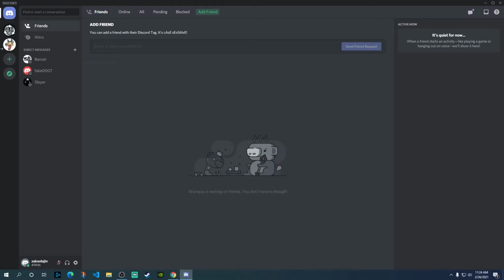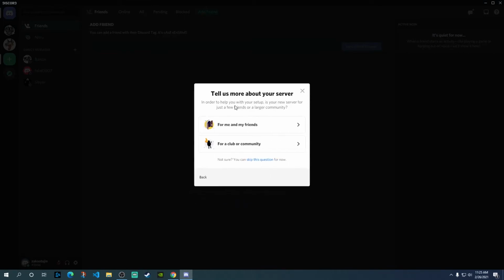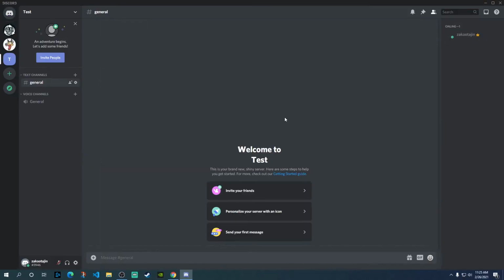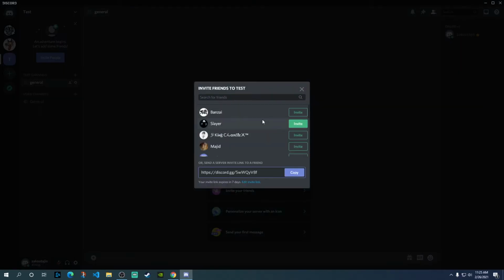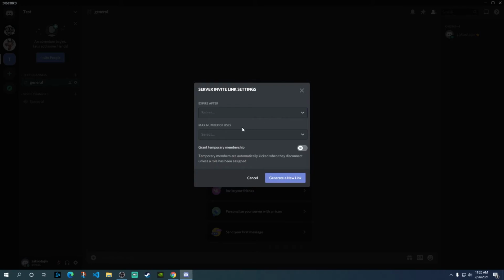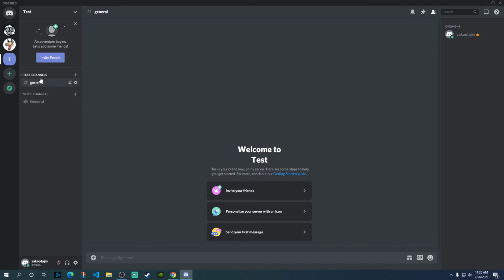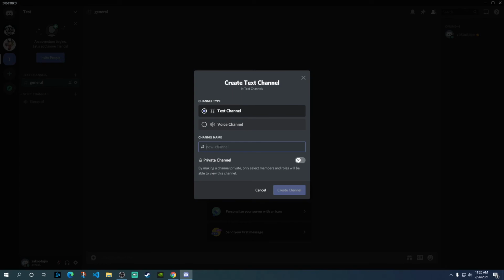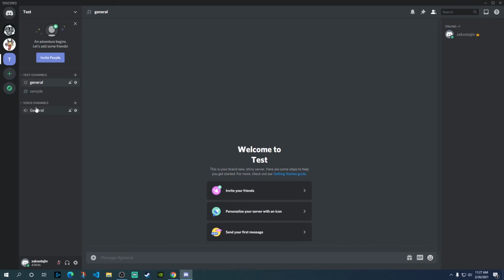How to Make a Discord Server [2021]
This video explains how to make a discord server in 2021. It's a quick setup guide for a new discord server including how to create text/voice channels within the discord server.

Discord lets its users communicate with voice calls, video calls, text messaging, media, and files in private chats or as part of communities called servers.

Discord has replaced skype and other similar platforms which had been previously famous for gaming or group calls.